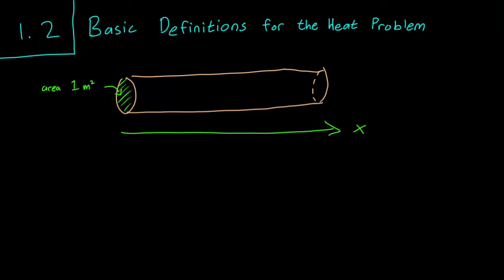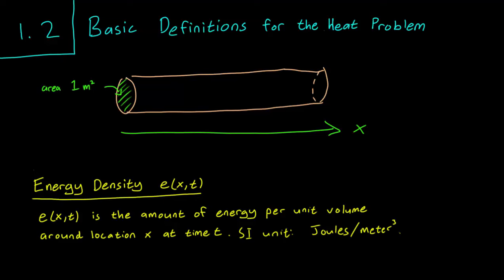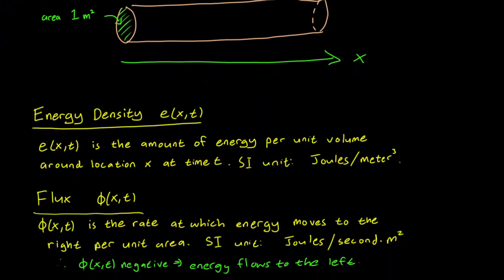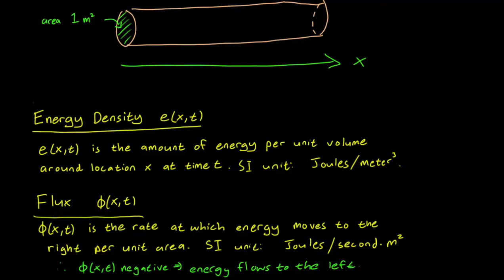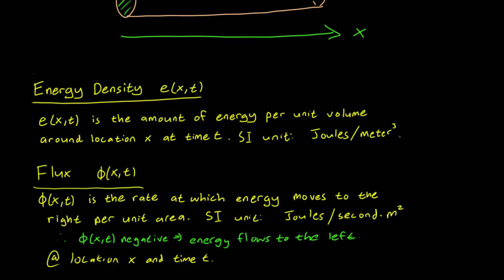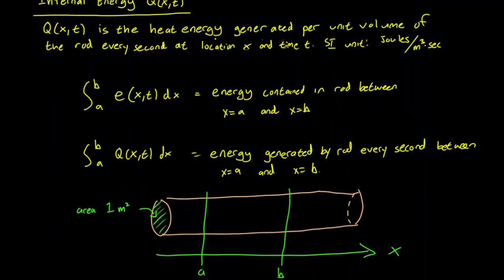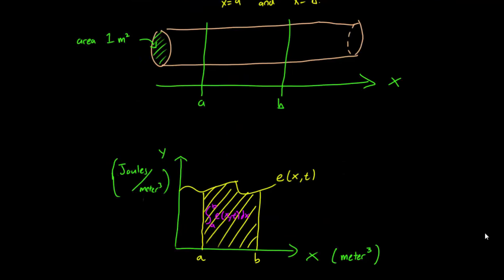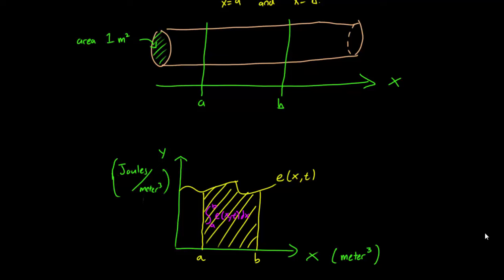1.2 Heat Problem Basic Definitions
We define energy density, heat flux and internal energy for the one-dimensional heat problem.